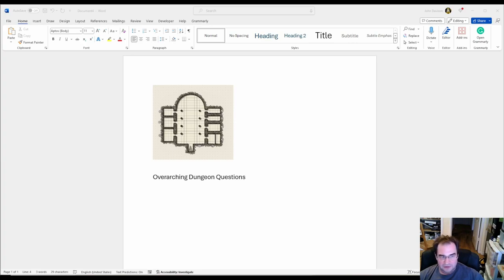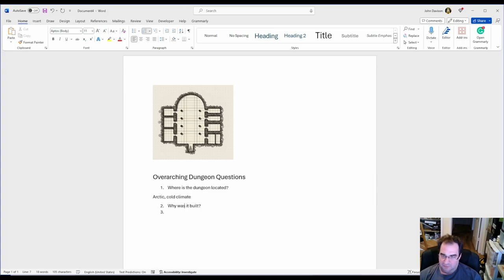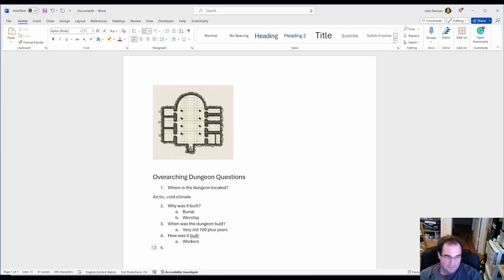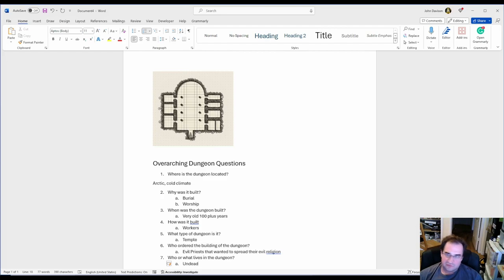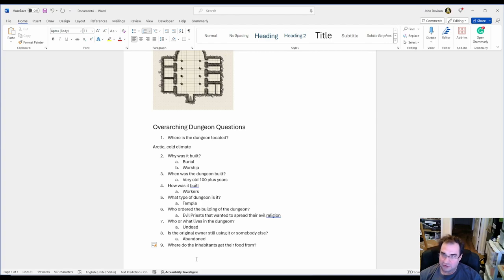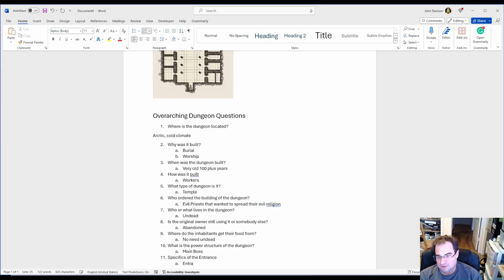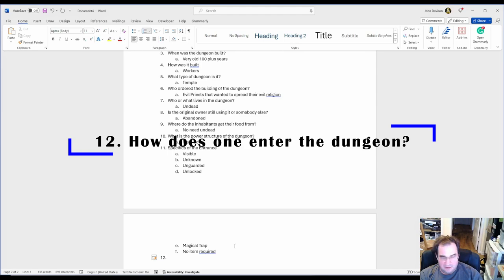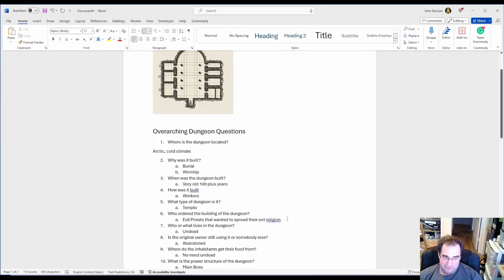How to hash out the background of your dungeon in minutes.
Video 2 - Purpose of your dungeon.
In this video I'll go over 15 important questions that you must answer if you want to create a perfect dungeon for your group.